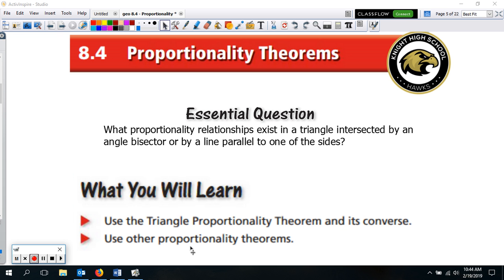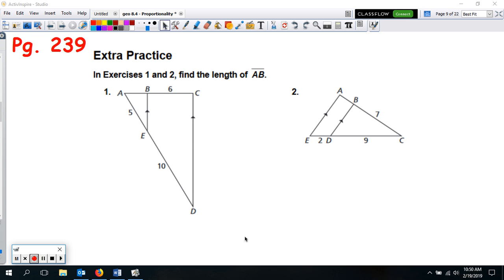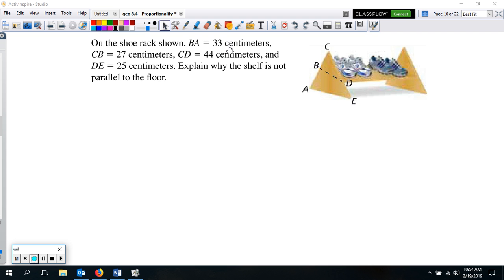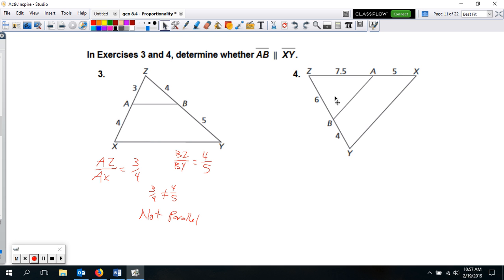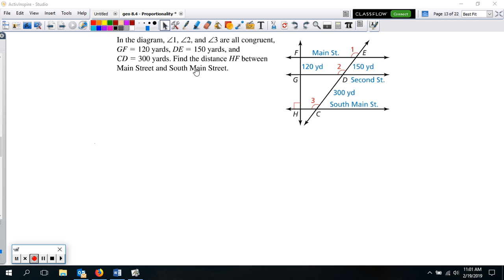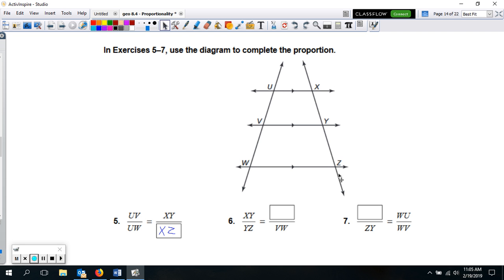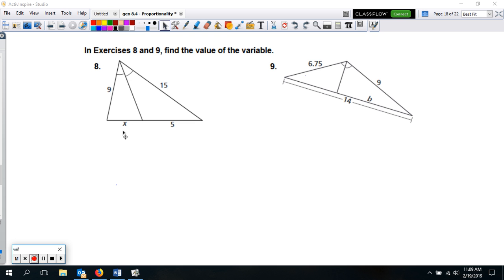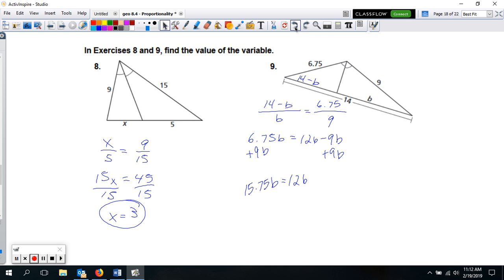GWebb/geo 8 4